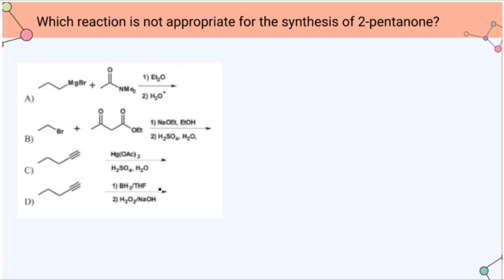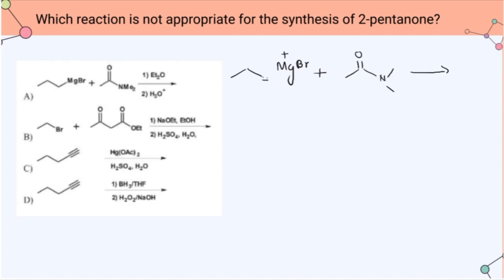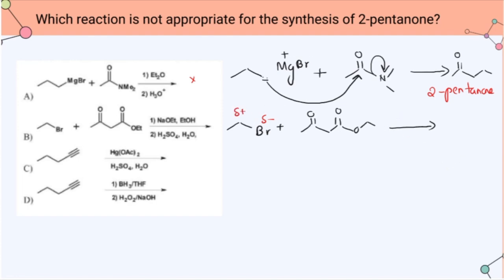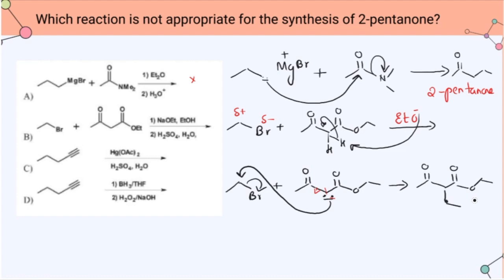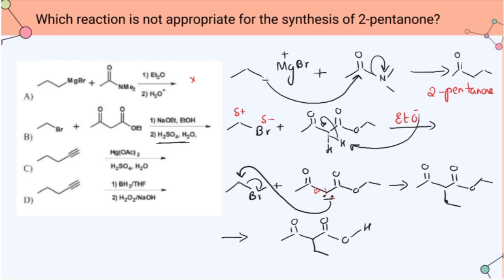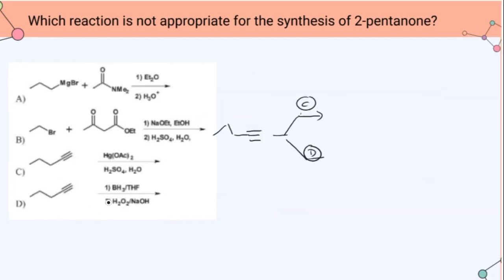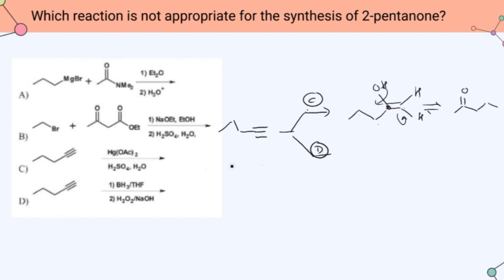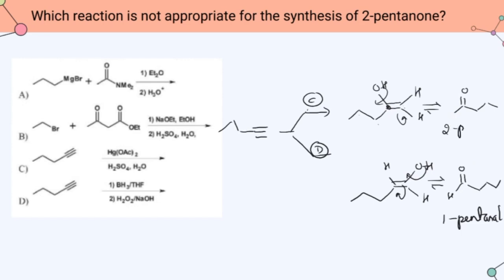JEE Advanced Exam Preparation, Reactions to form aldehydes and ketones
In this video I am solving an interesting question from aldehydes and ketones.
There are 4 reactions given out of which one forms an aldehyde and the other three 2-pentanone. I have explained with mechanism. Watch till the end to understand better.